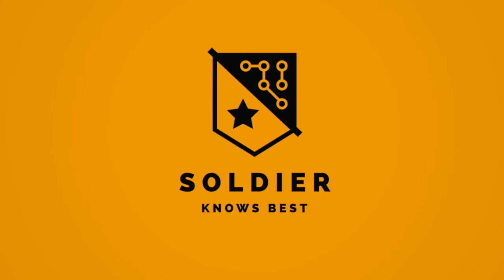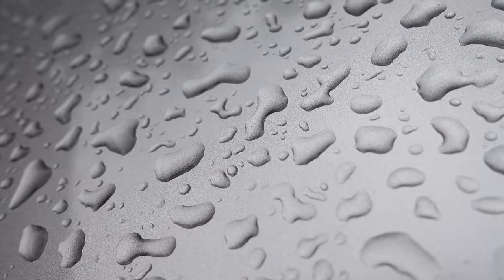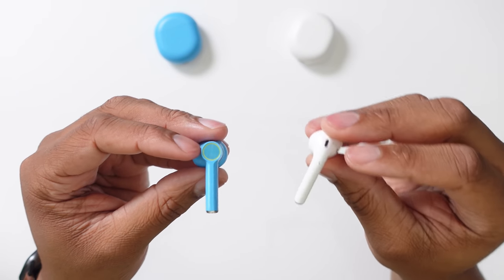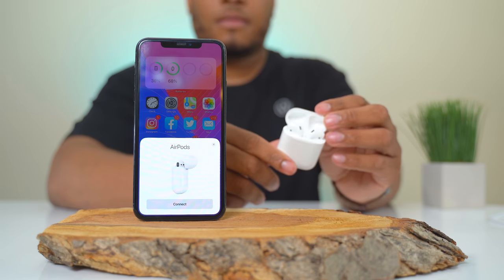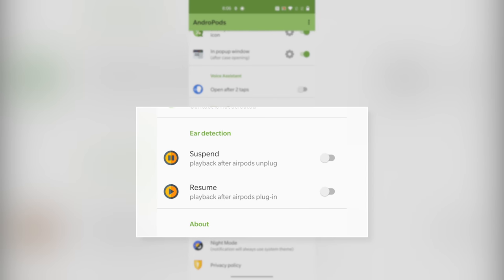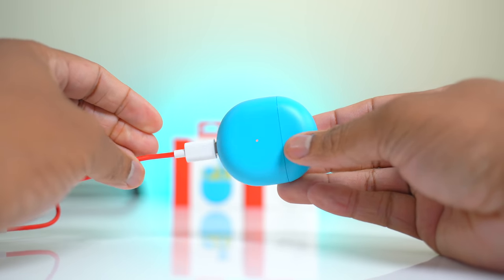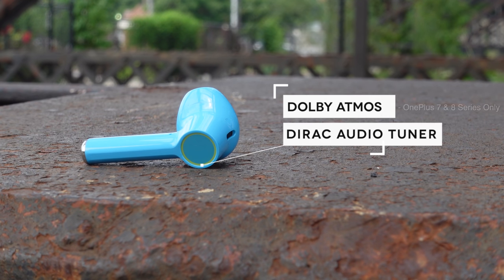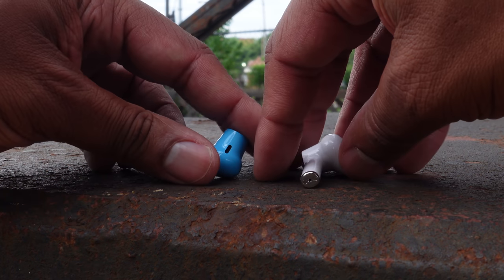OnePlus Buds vs Apple AirPods - This Might Surprise You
The Apple AirPods have dominated for some time now, but the OnePlus Buds is its toughest challenger yet.